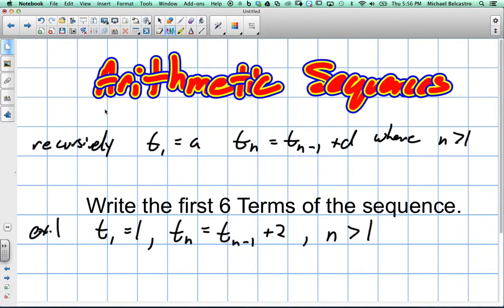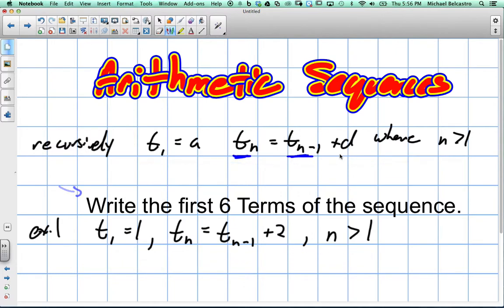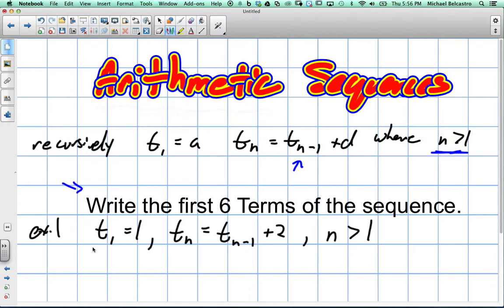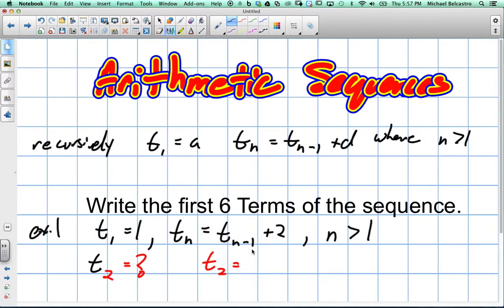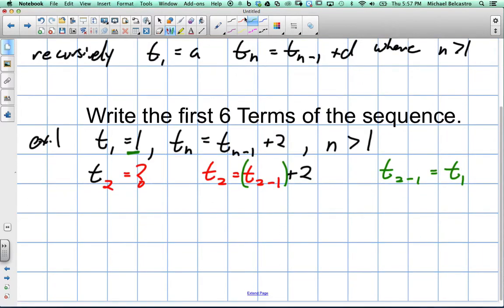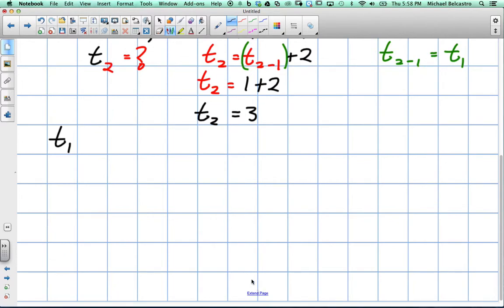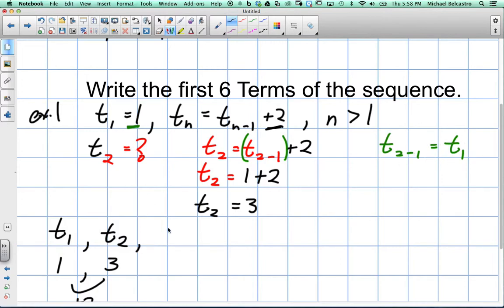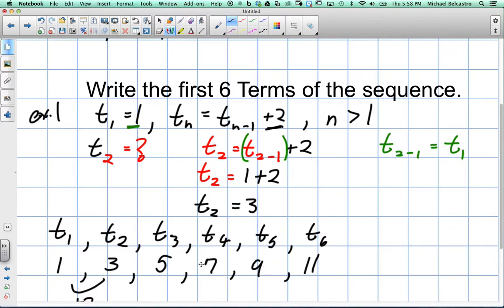Arithmetic Sequences Grade 11 University Lesson 7 1 7 10 14